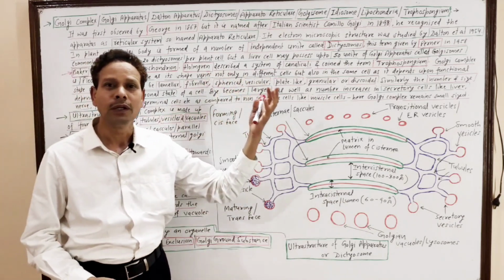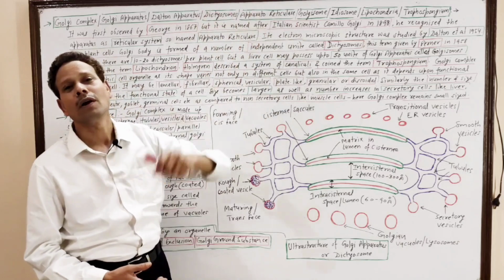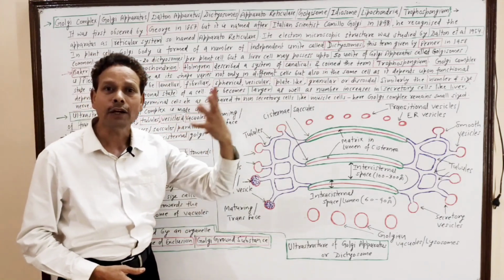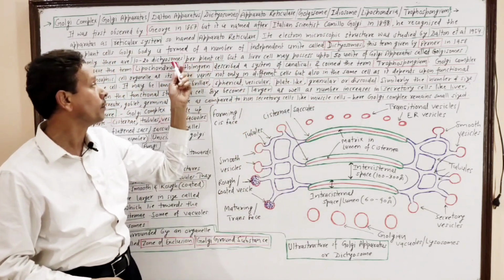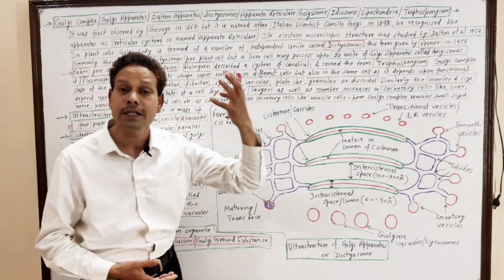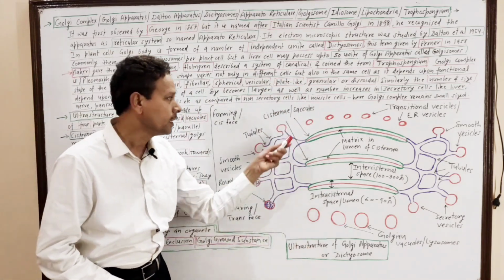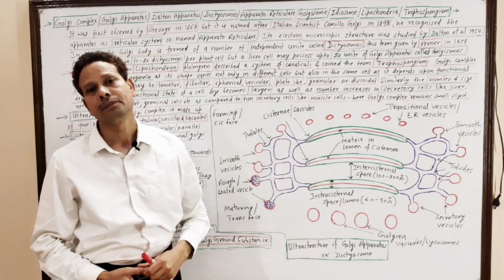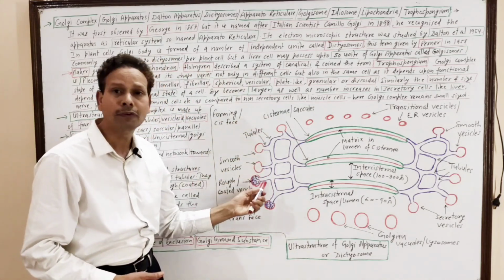Golgi Apparatus / Dictyosomes | For IAS,NEET,GATE,NET and BSc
Golgi Apparatus / Dictyosomes